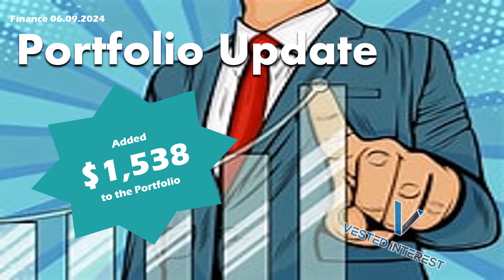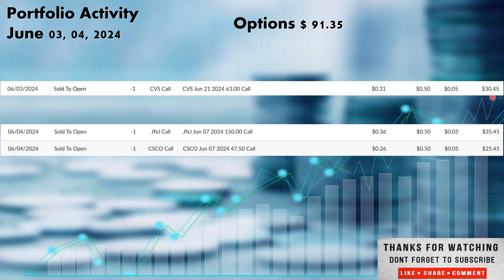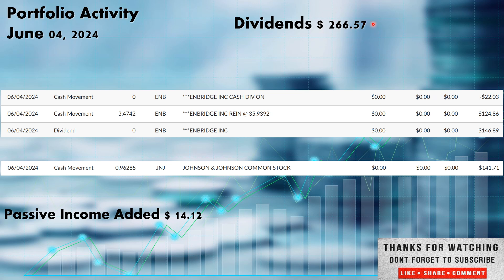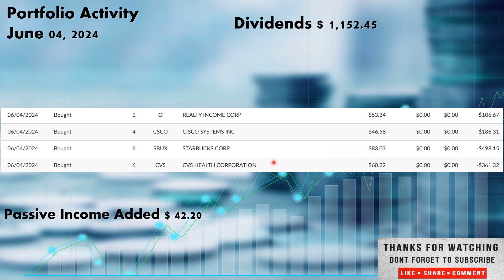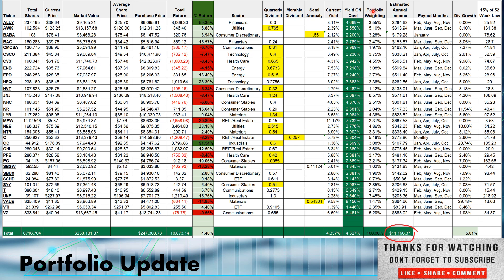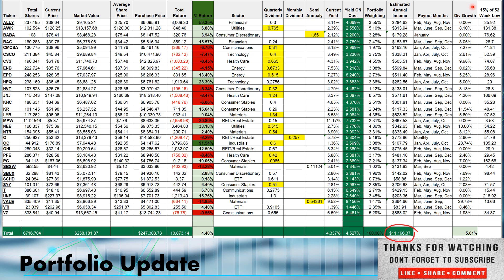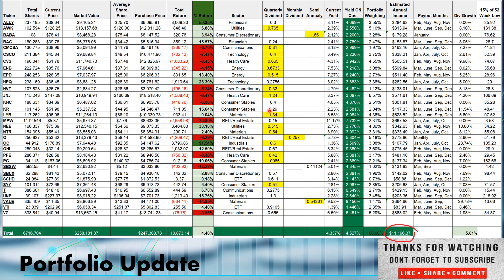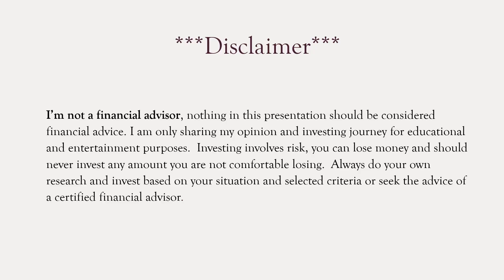Portfolio Update June 6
Welcome everyone to Vested Interest.  This is Shane I’d like to take a moment to thank everyone who’s taken the time to watch, comment and like the videos and a special thanks to those who have subscribed to the channel I really do appreciate it.  For those of you who may be stopping by for the first time on this channel we focus on dividend growth investing, buying stocks in good companies that pay growing dividends and hold for the long term.  It’s not rocket science and, in my opinion, the best way to do anything is to keep it as simple as possible so it really boils down to consistently investing, Dollar Cost averaging into dividend growth stocks in growing companies, with positive cash flow, that covers the dividend and have a high return on invested capital.  I cover all my investments and activity in the portfolio on this channel, I do not have a paid patron account, paid paywall to access or any other ways other youtubers use to charge you to see what they are doing.  We all have enough to pay for, so it’s free to see what I’m doing in my portfolio every week, but if you’d like to help the channel take a second to hit the that thumbs up below, click the Subscribe Button and make sure the Notification Bell is turned on so you get notified whenever any new videos are posted.  Join us on our journey to financial freedom join the Vested Interest community and drop a comment below and let us all know if you have started your journey to financial freedom as well.
As always appreciate you stopping by and if you haven’t done so already don’t forget to show me some love and hit the thumbs up, ring the notification bell and subscribe to the channel drop a comment below to let me know what you think.  I do personally read and respond to the comments, and I’m always interested in reading your questions and or opinions.